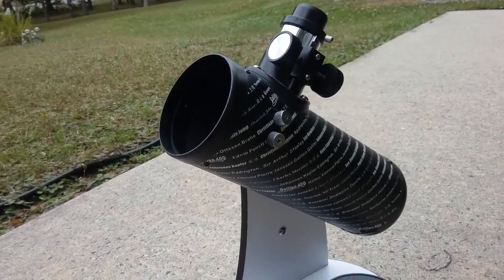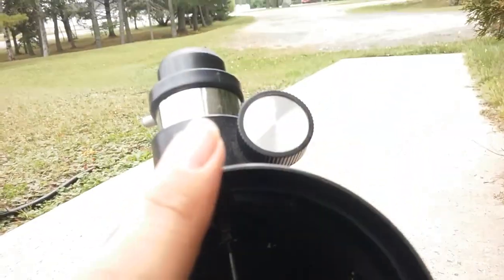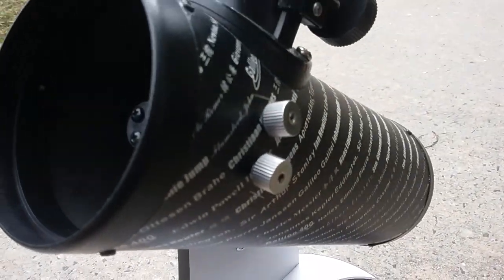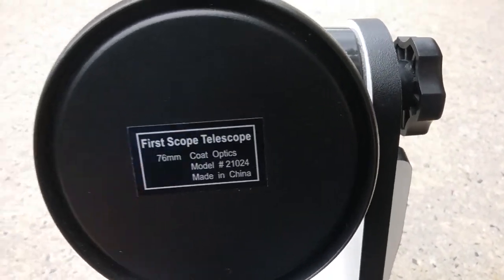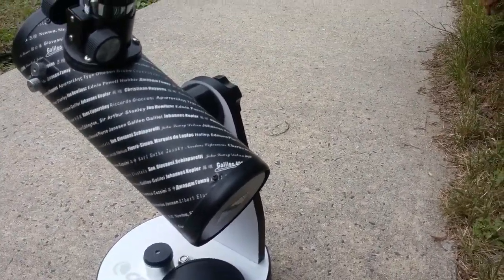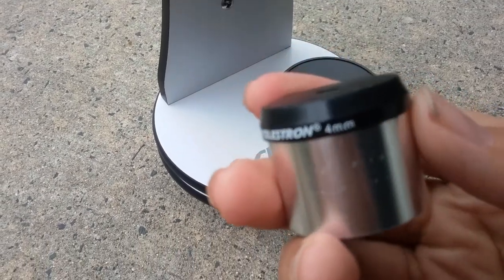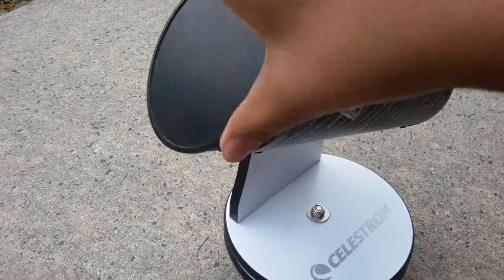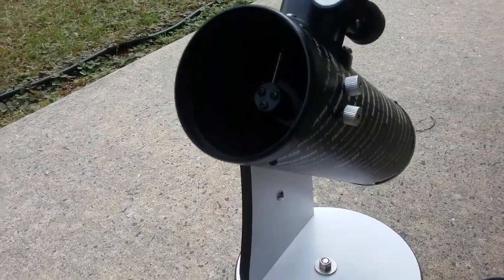Review of the Celestron Firstscope.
This is a little review of the Celestron Firstscope. I've had this for almost a year now.